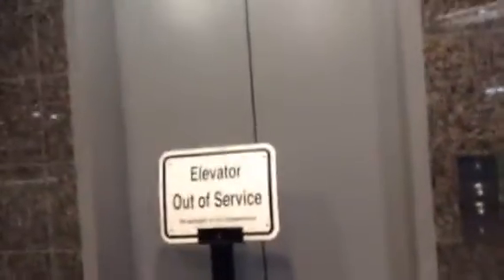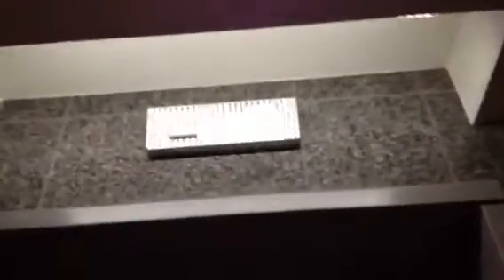Unknown Elevator at Jackson Square West Parking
I don't know when this elevator will be operational, but hopefully soon.